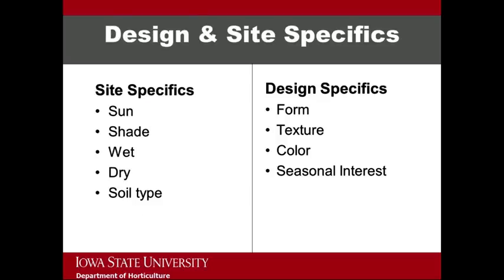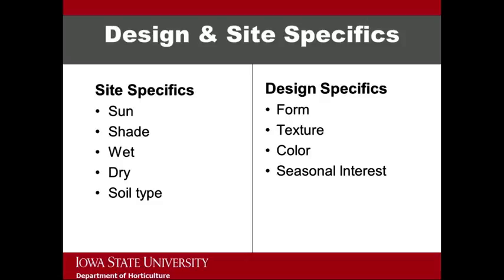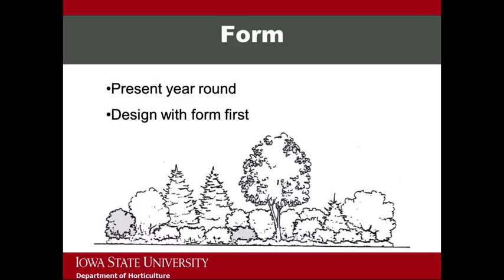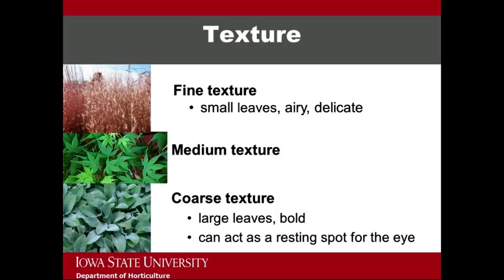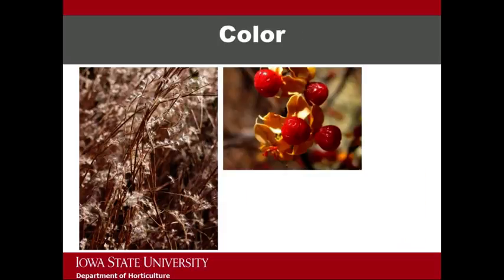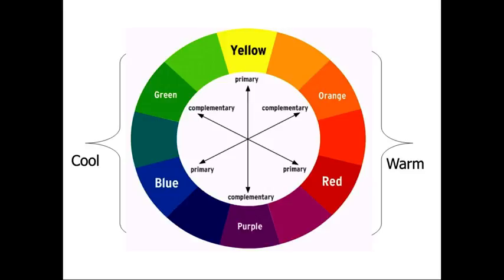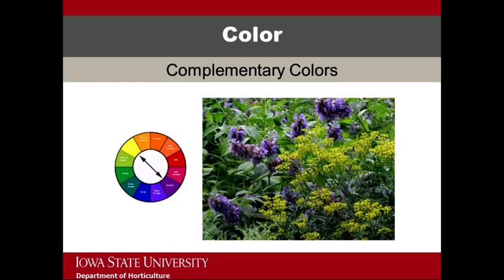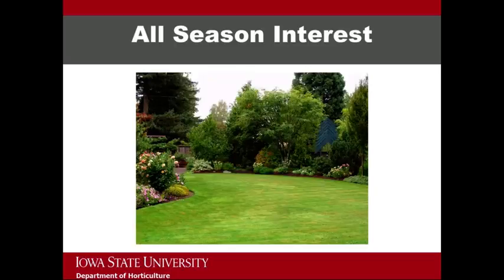Plant Selection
For more information or to register for the Online Garden Design Course offered through the Department of Horticulture at Iowa State University, go to this link!